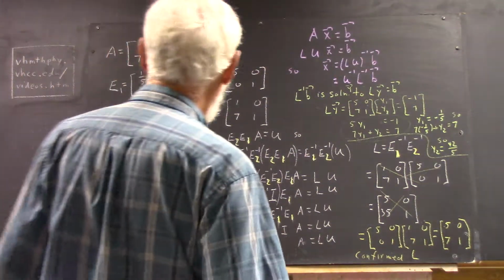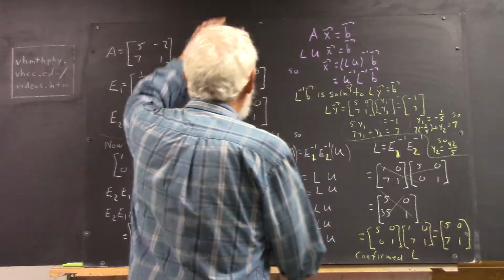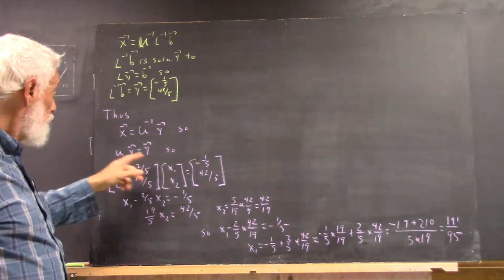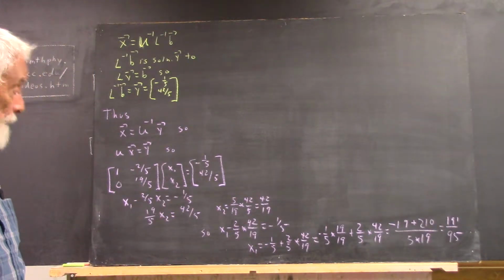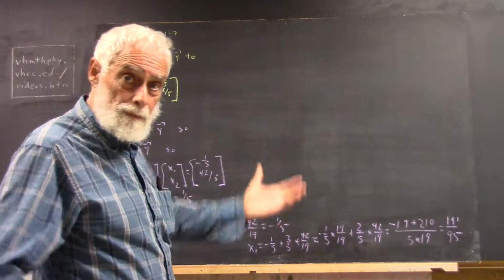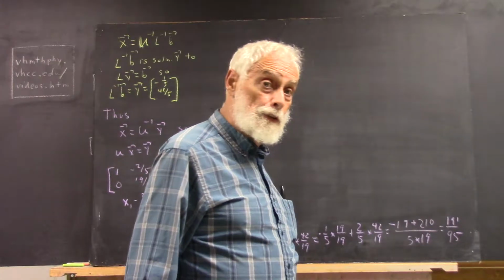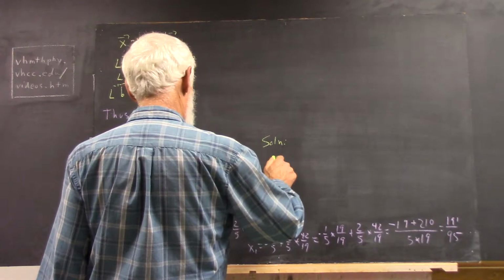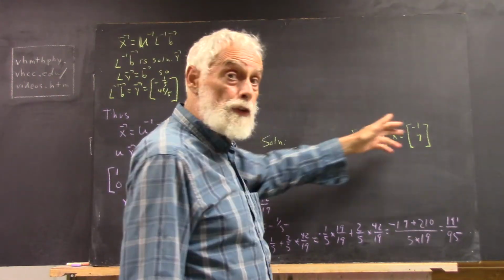daglin 0637 solving for x column vector in terms of intermediate y column vector using back substitu